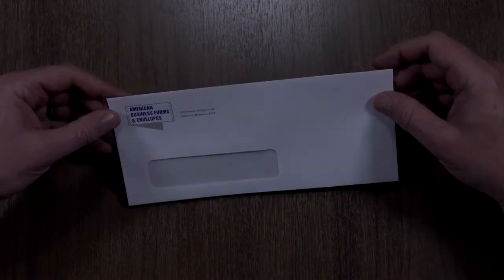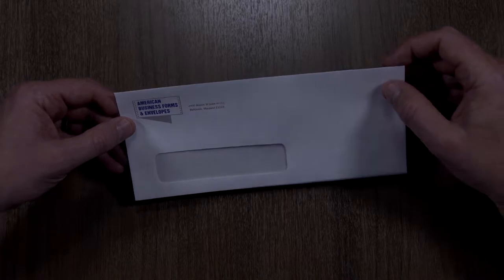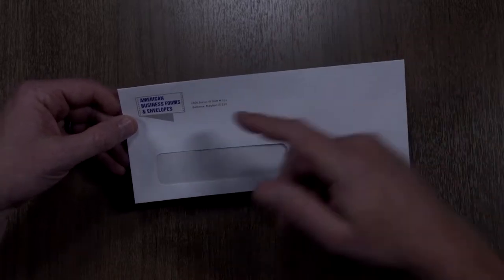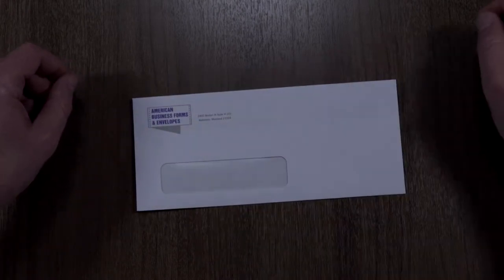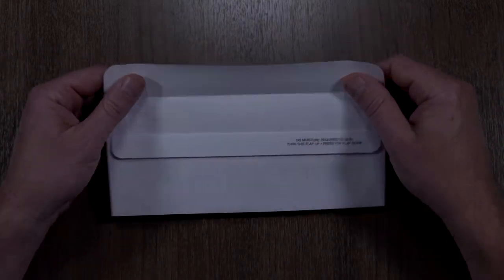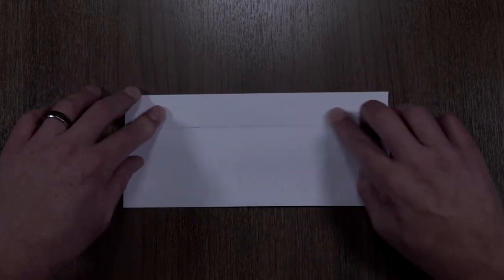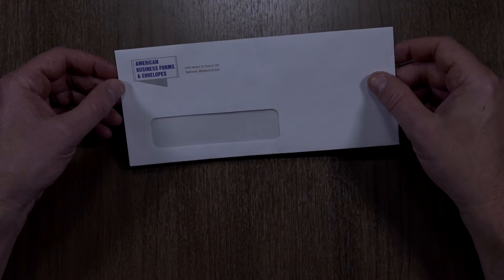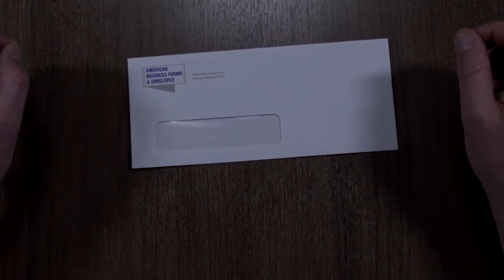American Business Forms #10 Window Envelope